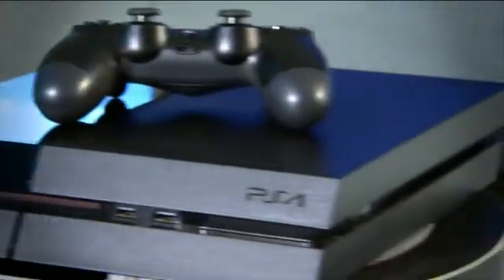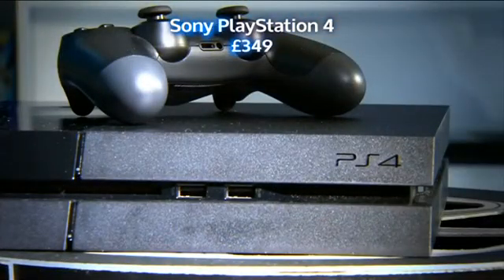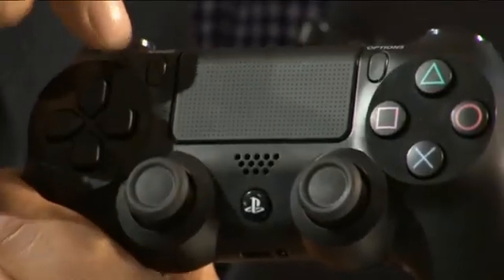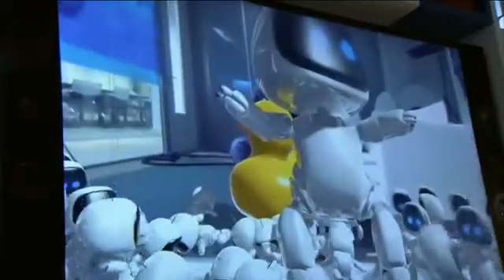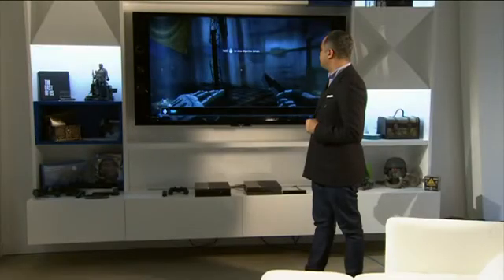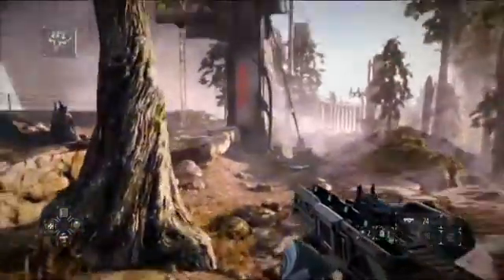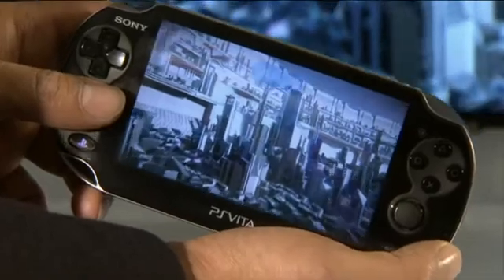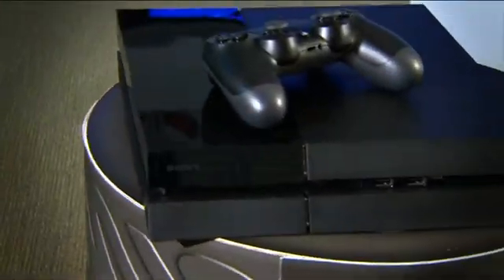PlayStation 4 Console Review - PS4 Review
Review of the Sony PlayStation 4 Console.

The PS4 enables the greatest game developers in the world to unlock their creativity and push the boundaries of play through a platform that is tuned specifically to their needs.

Engage in endless personal challenges between you and your playing community, and share your epic moments for the world to see.

Watch this PS4 Review to learn all about the console - both the pros and the cons.